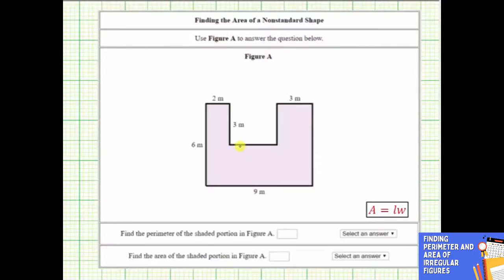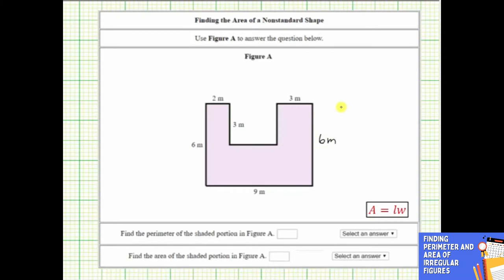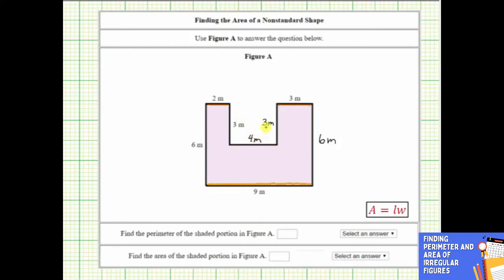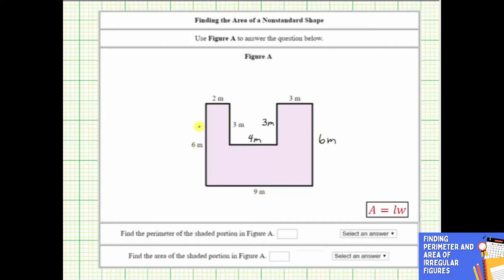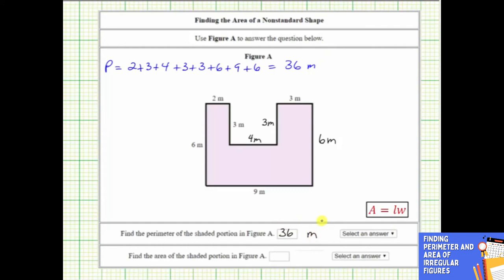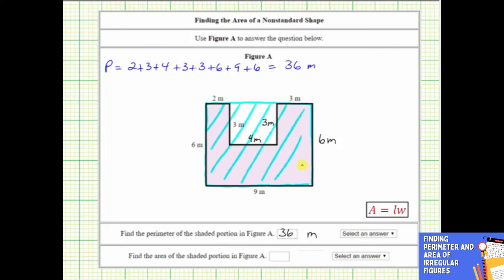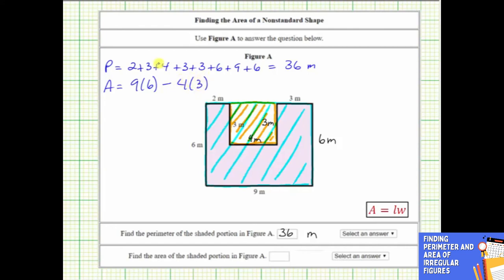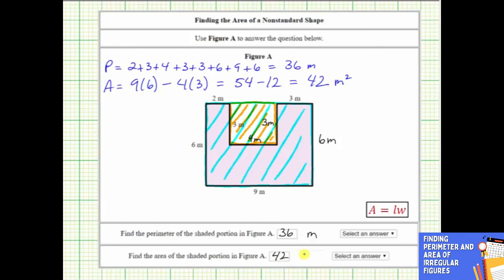Finding Perimeter and Area of Irregular Figures